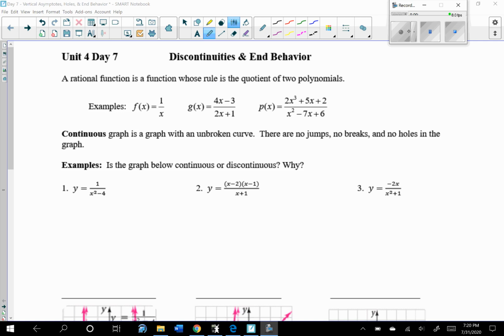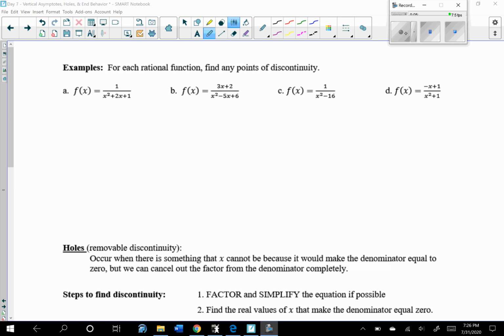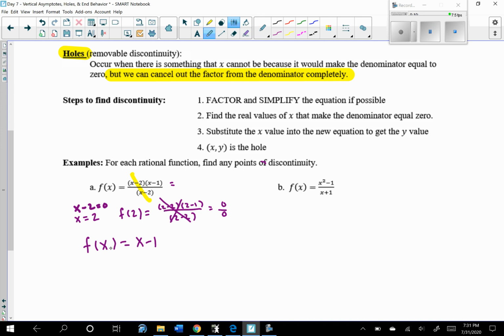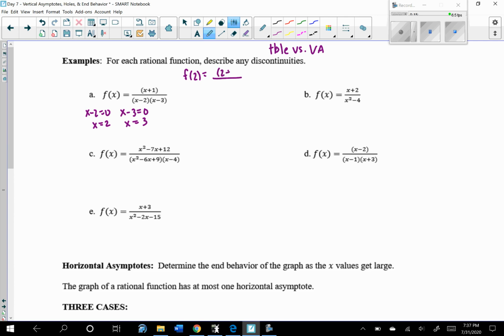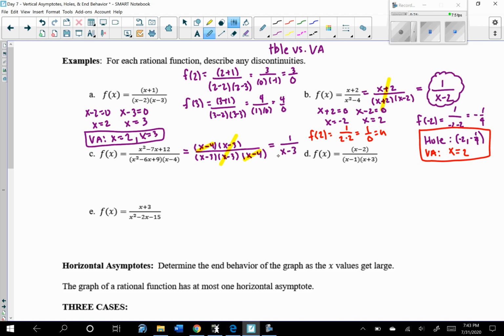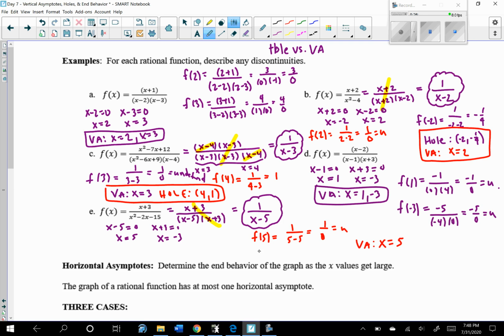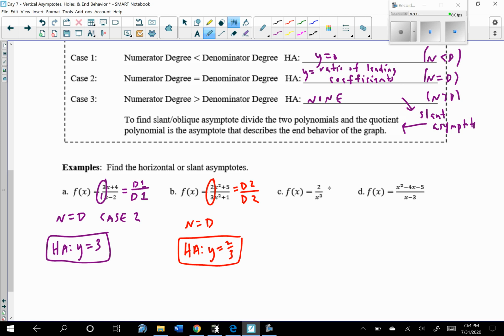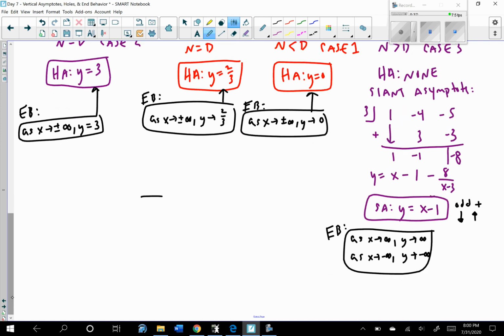Vertical Asymptotes, Holes, & End Behavior